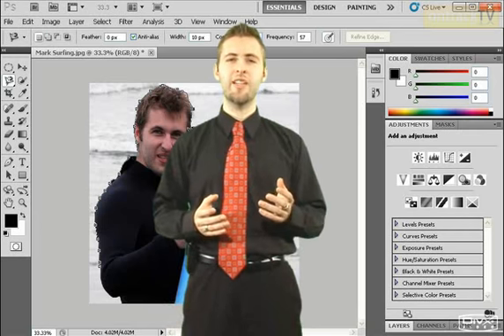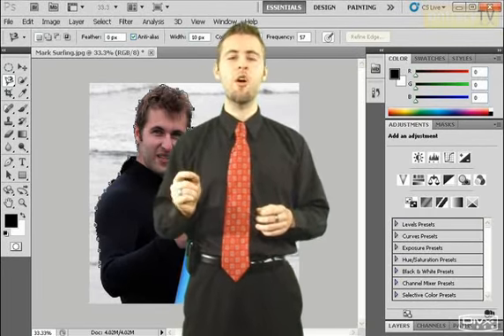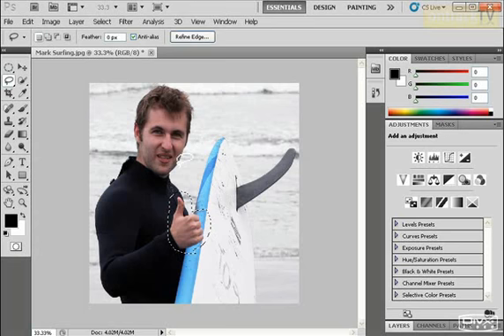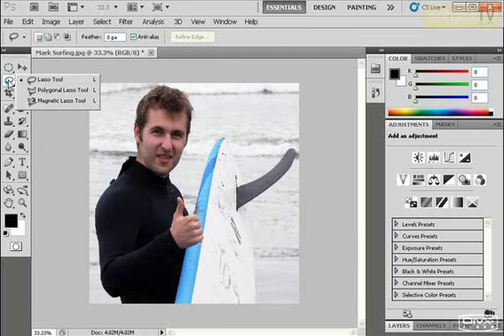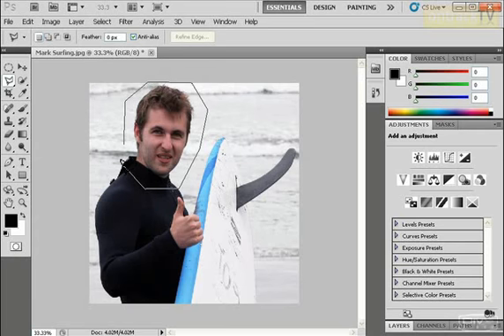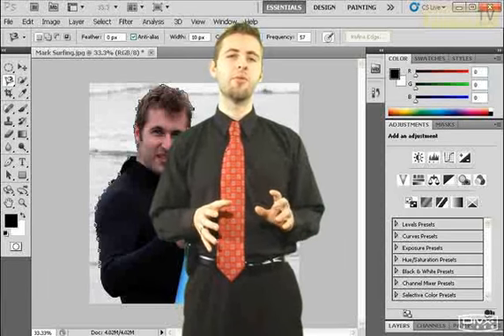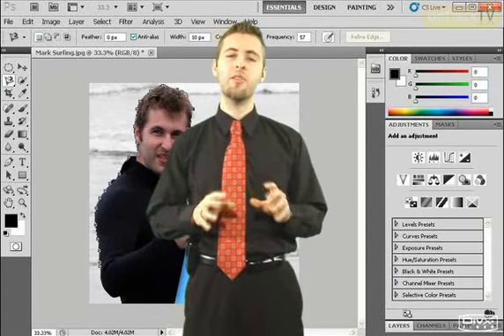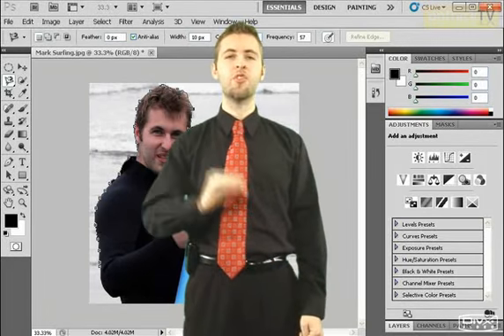How to use lasso selection tools in Photoshop CS5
This video will show you different methods for using your marquee selection tools.